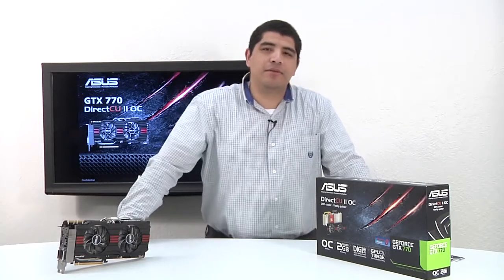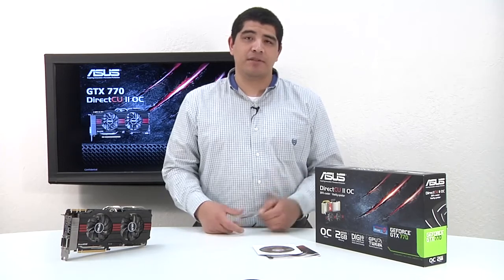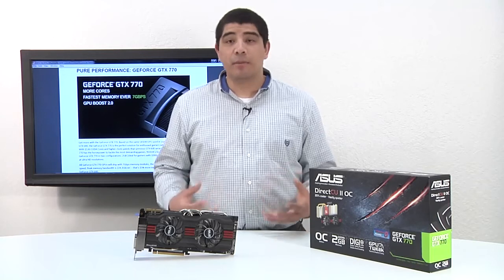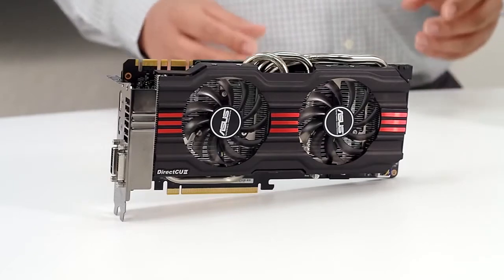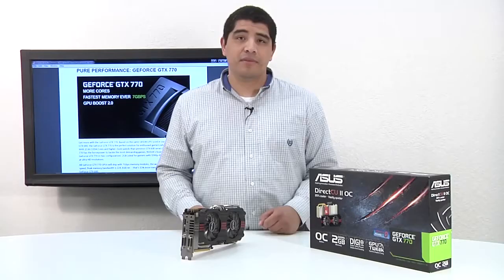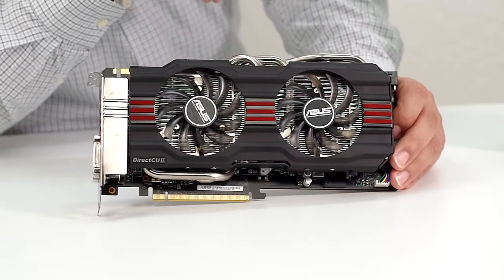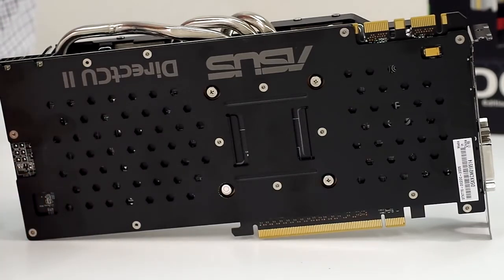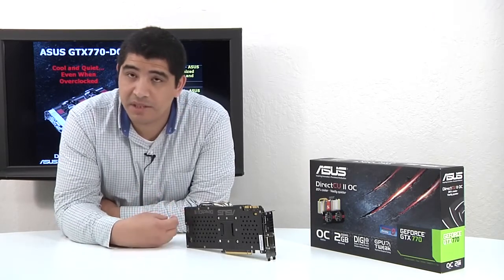Asus GeForce GTX 770 DirectCU II OC -näytönohjain 4 Gt (PCIe 3.0) (Tuote: 814153)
Kirjainyhdistelmä OC kertoo tämän mallin näytönohjaimen ostajalla sen, miten malli eroaa perusmallista. Matala energiankulutus ja lämmöntuotto erottavat sen normaaliohjaimista. Oman koneen kasaajalle kylmänä toimivasta kortista on etuja, joita on turha vääntää rautalangasta. Kortin keskellä olevan "kiven" jäähdytys hoidetaan tarkasti suunnitellun kupariputkiston voimin. Putkien sisälle muodostuvien höyrykammioiden avulla lämpö siirtyy tehokkaasti jäähdytyslevyyn ja tuulettimien avulla koneen taakse -- normaalia 3 x hiljaisemman kohinan saattelemana.

Kahden tuulettimen rakenteessa on huomioitu tehokkaan pelikoneen siirtämä ilmamäärä, joka tarkoittaa myös pölymäärää, jonka takia tuulettimien laakerit on suojattu pölyltä. Kortin rakenne on muutenkin suunniteltu kestämään: tasainen virransyöttö ja muut tekniset ratkaisut mahdollistavat mm. sen, että kondensaattorit kestävät 2,5 kertaa pitempään kuin referenssiohjaimissa, mikä ei ole paha asia jälleenmyyntiäkään ajatellen.

GPU Tweak -sovellus tarjoaa helpon käyttöliittymän, jonka avulla voit muuttaa kellotaajuuksia, jännitteitä, tuulettimien nopeuksia ja paljon muuta. Siihen kuuluvan striimaustoiminnon avulla kateelliset voivat katsoa työskentelyäsi suorana lähetyksenä. Suoratoistokuvaan voi jopa lisätä vierivää tekstiä, kuvia ja nettikameran kuvaa.

Kortista löytyvät kaikki tarvittavat liitännät. DisplayPort-liitäntä tarjoaa täyden resoluution myös yli Full HD -resoluutiolla toimiviin 27":n näyttöihin.